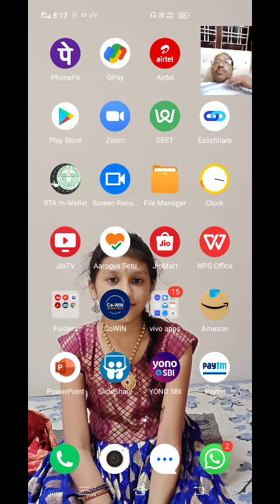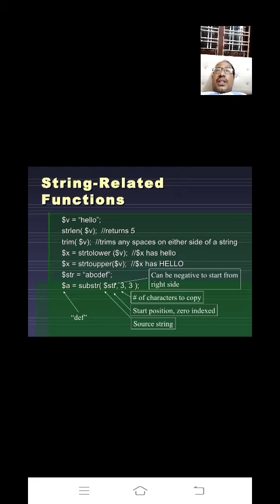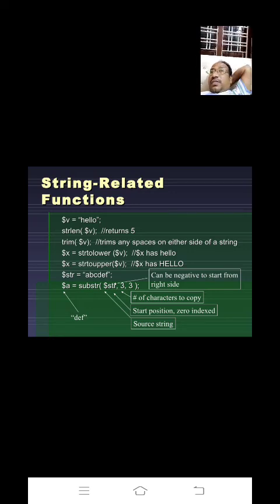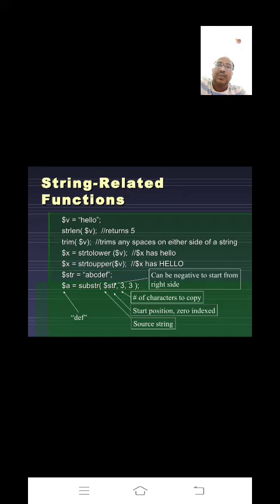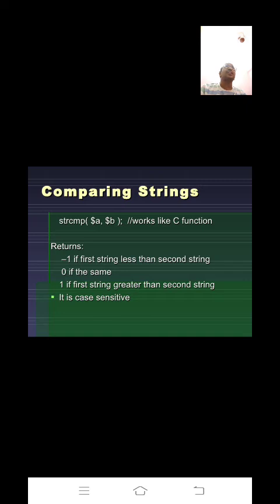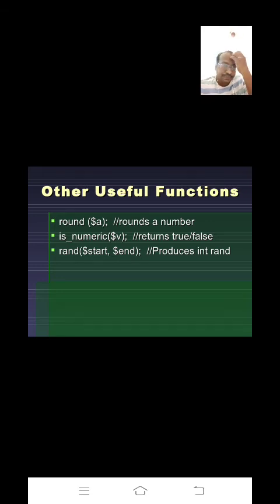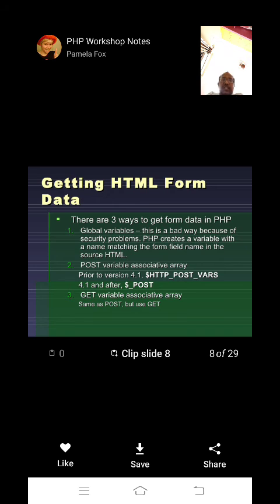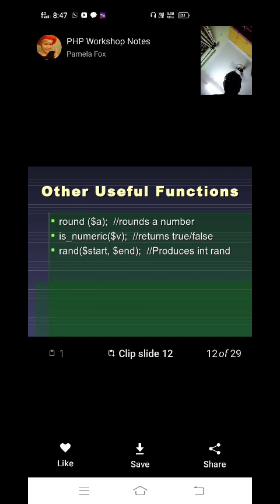strings in PHP